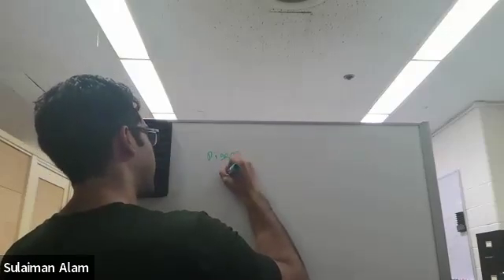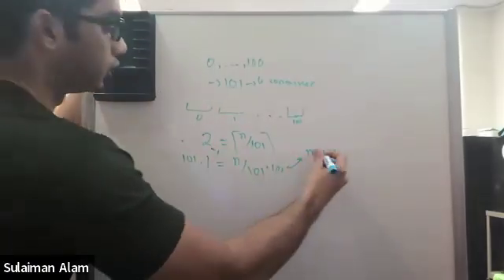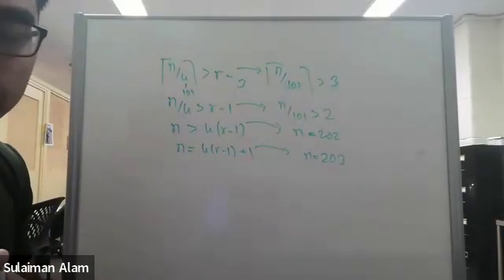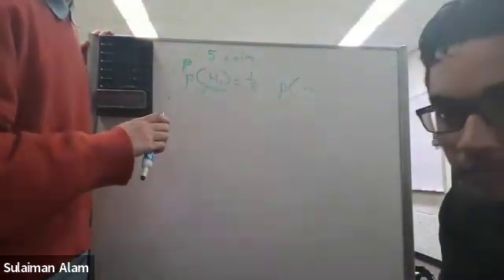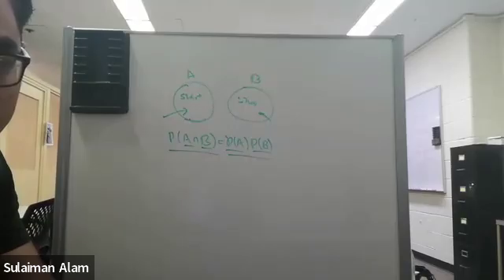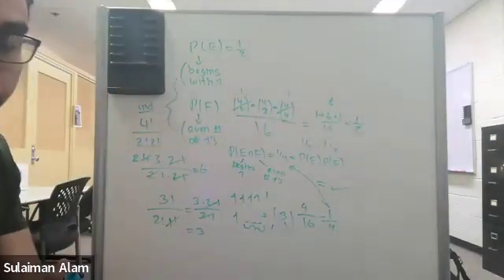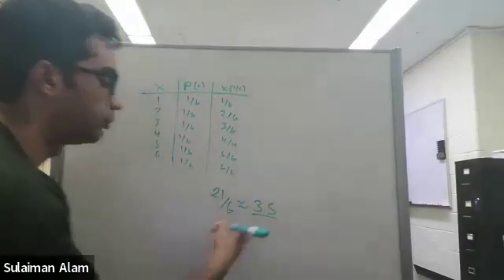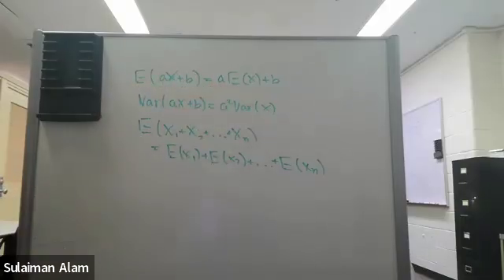SP25 CSCI Review Session - CS220 Paul Cesaretti Midterm 2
CS220-222
Paul Cesaretti
Midterm 2